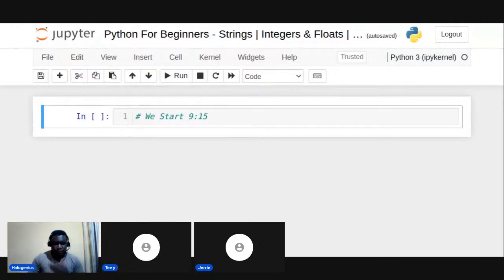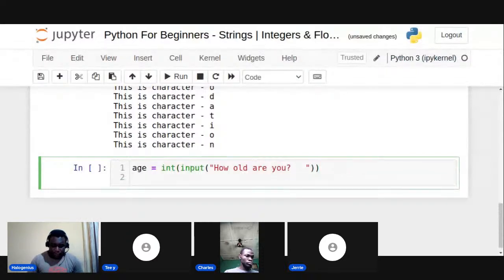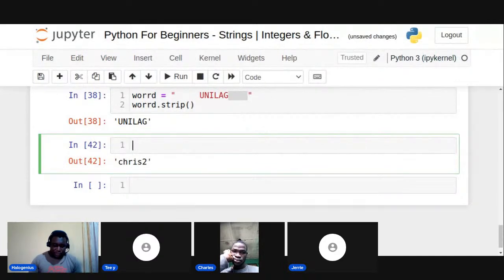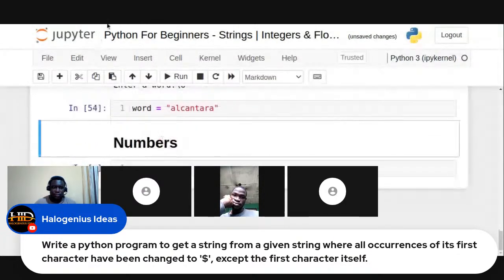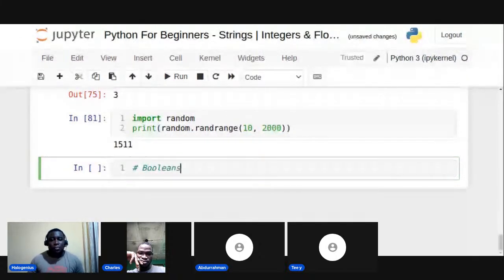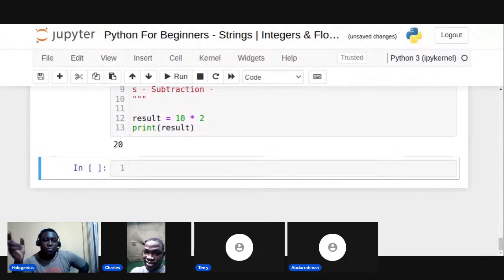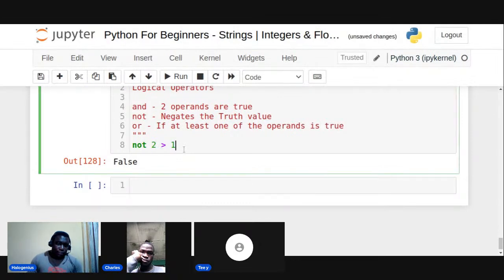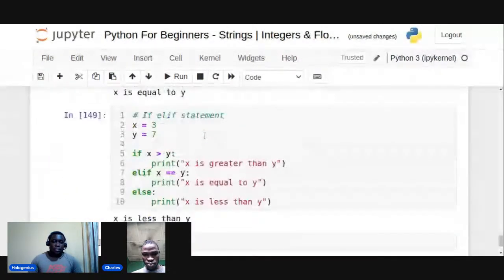Python For Beginners - Strings | Integers & Floats | Boolean | Operators | Conditionals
🎉 Welcome to our highly anticipated live stream: "Python For Beginners - Strings, Integers & Floats, Boolean, Operators, and Conditionals"! 🚀

If you've ever wanted to dip your toes into the exciting world of programming but didn't know where to start, this live stream is tailor-made for you. Aimed at absolute beginners, this session is designed to provide a solid foundation in Python, one of the most versatile and popular programming languages in the world. 🌟

Here's what you can expect from our comprehensive live stream:

Strings: We'll kick off the session by demystifying strings, the essential data type for representing and manipulating text in Python. You'll learn how to declare strings, use escape characters, concatenate them, and perform common string operations. 💬

Integers & Floats: Numbers are the backbone of programming, and Python makes working with them a breeze. Discover the difference between integers and floats, how to perform basic arithmetic operations, and explore the powerful mathematical functions available to you. 🔢

Boolean: Get ready to delve into the world of true and false with Boolean data types. Understand the significance of Boolean values in programming, and see how they are used to make logical decisions and control the flow of your code. 🤔

Operators: In Python, operators are the building blocks of expressions and statements. We'll cover arithmetic, comparison, assignment, logical, and bitwise operators, empowering you to create efficient and dynamic code. ⚙️

Conditionals: With conditionals, you'll unlock the ability to make decisions in your programs. We'll guide you through using if, else, and elif statements to execute specific blocks of code based on different conditions, enabling your programs to adapt and respond to various scenarios. 🧠

Throughout the live stream, our expert Python instructor will be your guide, providing clear explanations and live coding examples. You'll have the chance to interact directly, ask questions, and receive instant feedback. 🗣️

But that's not all! We believe in hands-on learning, so we've prepared interactive coding exercises to reinforce your understanding of each topic. Don't worry; you'll have ample opportunities to practice and build your confidence. 💪

Whether you're a student, a professional from a non-technical background, or simply curious about coding, this live stream promises to be an engaging and supportive learning experience. So, grab your favorite beverage, set up your coding environment, and join us for this unmissable Python adventure. 🎓

Save the date, invite your friends, and get ready to embark on a journey towards becoming a proficient Python programmer. We can't wait to see you at "Python For Beginners - Strings, Integers & Floats, Boolean, Operators, and Conditionals" live stream! 🐍🔥